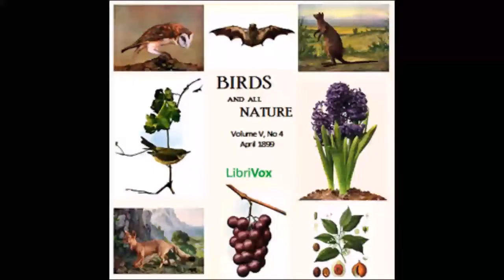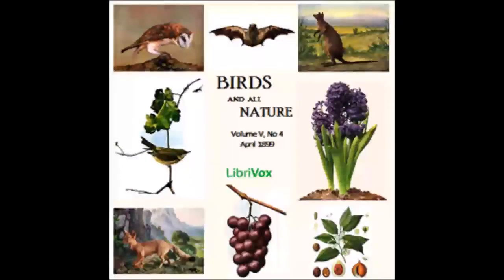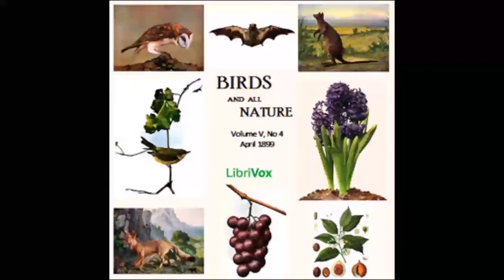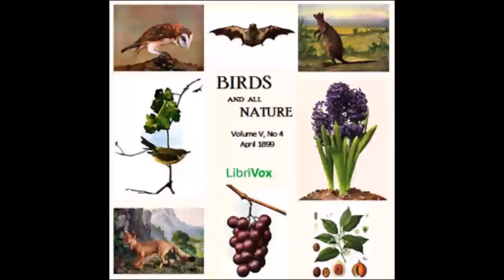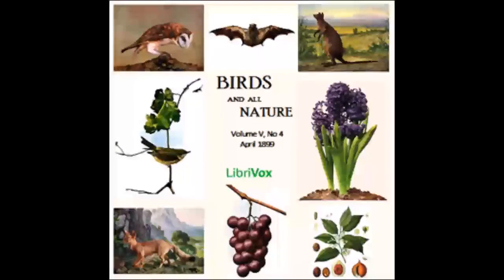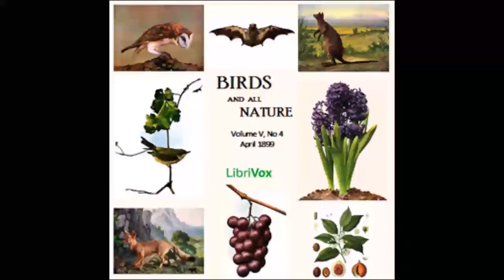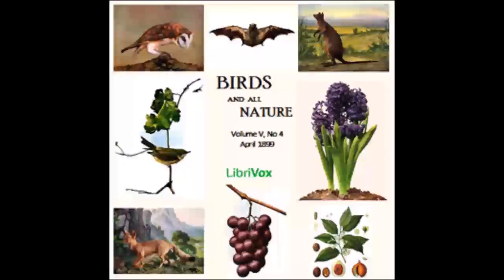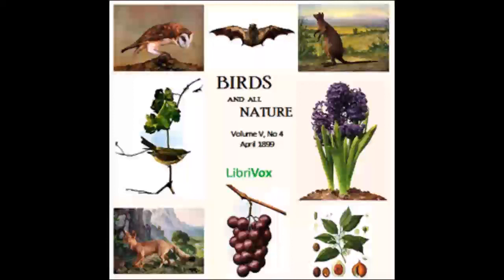Birds and All Nature, Vol V, No 4, April 1899 FULL Audiobook